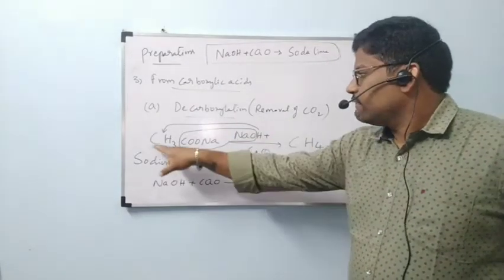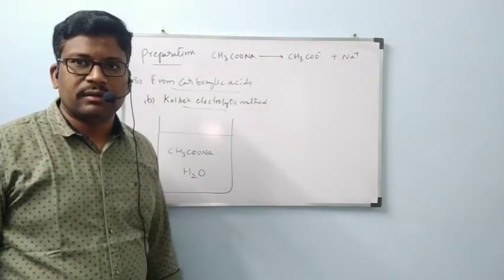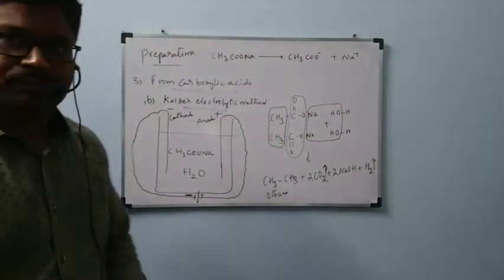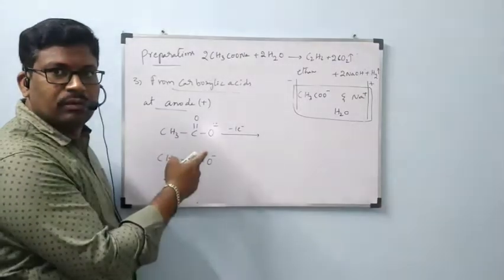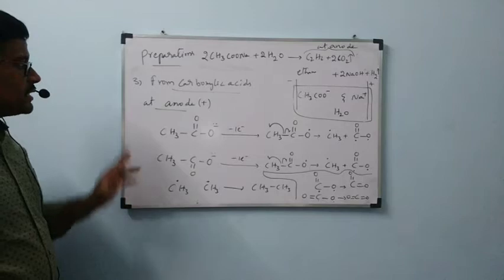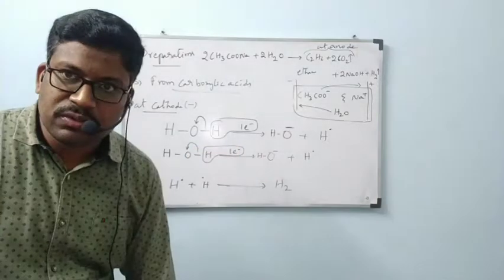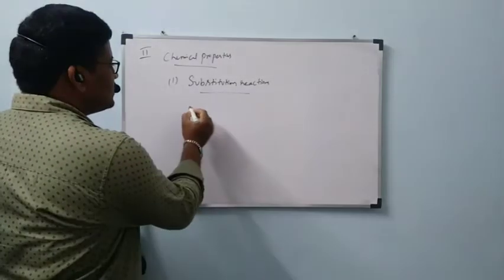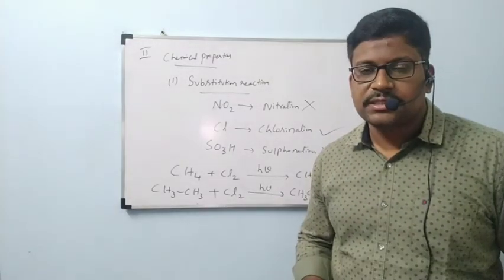Class 11 Chapter 13 part 3